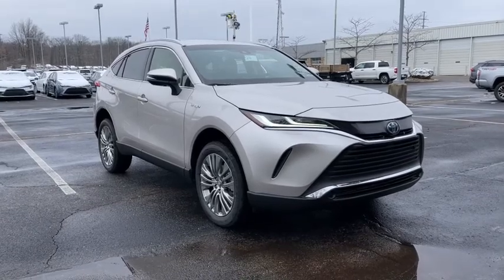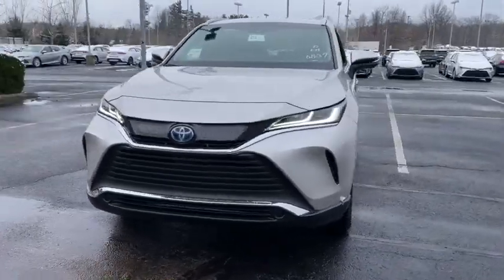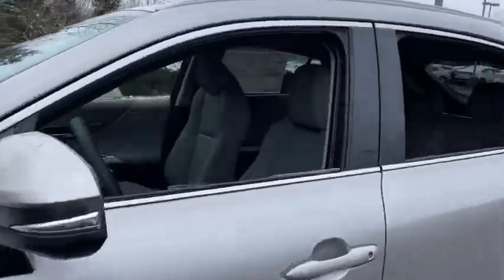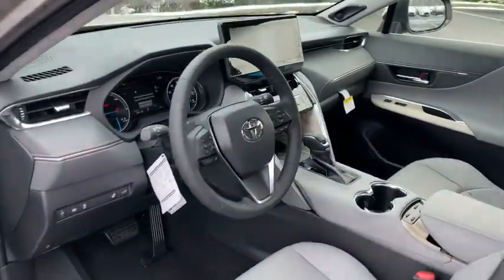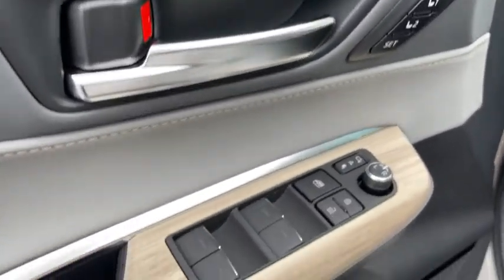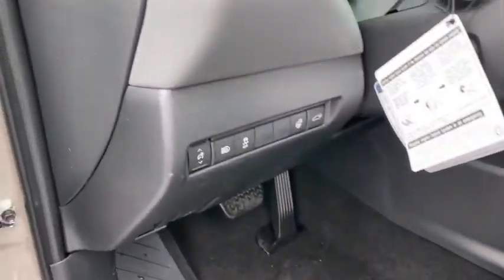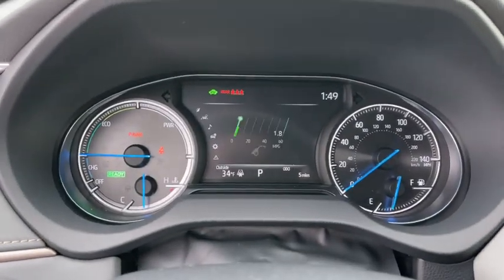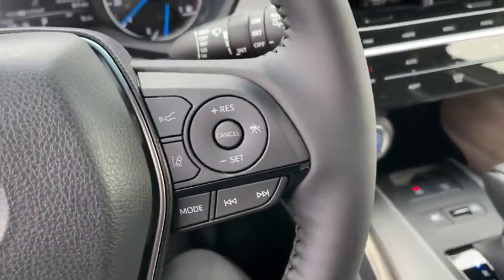2021 Toyota Venza Delaware, Powell, Westerville, Dublin, Galena, OH T210740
Titanium Glow New 2021 Toyota Venza available in Delaware, Ohio at Byers Toyota. Servicing the Powell, Westerville, Dublin, Galena, OH area.

Byers Toyota
1599 Columbus Pike

2021 Toyota Venza XLE 2.5L 4-Cylinder DOHCRecent Arrival! 40/37 City/Highway MPGInternet pricing is subject to change and includes all factory incentives and rebates. Pricing is plus tax, title and $250 Doc fee.Wheels: 7 x 19 Multi-Spoke Super Chrome Finish Alloy, Variable Intermittent Wipers, Trunk/Hatch Auto-Latch, Trip Computer, Transmission: Electronic Continuously Variable -inc: sequential shift mode, Transmission w/Driver Selectable Mode and Oil Cooler, Tracker System, Towing Equipment -inc: Trailer Sway Control, Tires: P225/55R19 AS, Tailgate/Rear Door Lock Included w/Power Door Locks. This Toyota Venza has a strong Gas/Electric I-4 2.5 L/152 engine powering this Variable transmission.*These Packages Will Make Your Toyota Venza XLE The Envy of Your Friends *Strut Front Suspension w/Coil Springs, Steel Spare Wheel, Side Impact Beams, Safety Connect with 1-year trial Emergency Sos, Roof Rack Rails Only, Roll-Up Cargo Cover, Remote Releases -Inc: Proximity Cargo Access and Mechanical Fuel, Remote Keyless Entry w/Integrated Key Transmitter, Illuminated Entry, Illuminated Ignition Switch and Panic Button, Regenerative 4-Wheel Disc Brakes w/4-Wheel ABS, Front Vented Discs, Brake Assist, Hill Hold Control and Electric Parking Brake, Rear Cupholder, Rear Child Safety Locks, Radio: Audio Plus w/8 Touch Screen -inc: AM/FM/HD Radio, 6 speakers, 1USB and 1 AUX media port, 3 additional USB charge ports, advanced voice recognition, hands-free phone capability and music streaming via Bluetooth wireless technology, Android Auto, Apple CarPlay and Amazon Alexa compatible, SiriusXM w/3-month All Access trial, Connected Services - Safety Connect w/1-year trial Service Connect w/10-year trial, Remote Connect w/1-year trial, Wi-Fi Connect w/up to 2 GB within 3-month trial, See Toyota.com/audio-multimedia for details, See Toyota.com/connected-services for details, Radio w/Seek-Scan, Clock, Speed Compensated Volume Control, Steering Wheel Controls and Radio Data System, Quasi-Dual Stainless Steel Exhaust w/Chrome Tailpipe Finisher, Proximity Key For Doors And Push Button Start, Pre-Collision System (PCS), Power Tilt/Telescoping Steering Column, Power Rear Windows and Fixed 3rd Row Windows, Power Liftgate Rear Cargo Access, Power Door Locks w/Autolock Feature.* Visit Us Today *For a must-own Toyota Venza come see us at Byers Toyota, 1599 Columbus Pike, Delaware, OH 43015. Just minutes away!